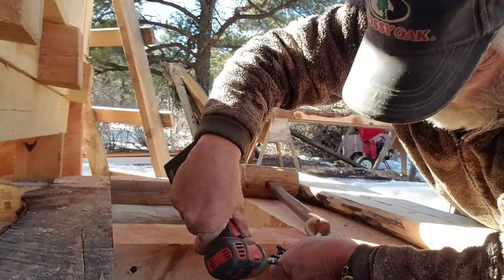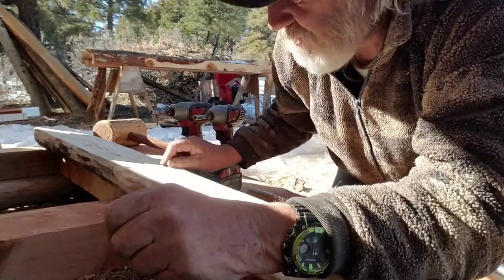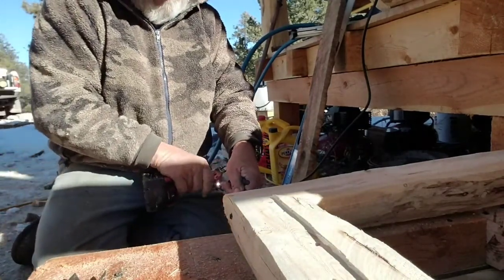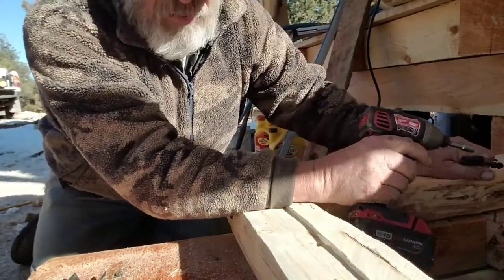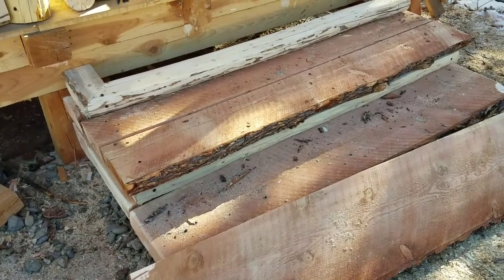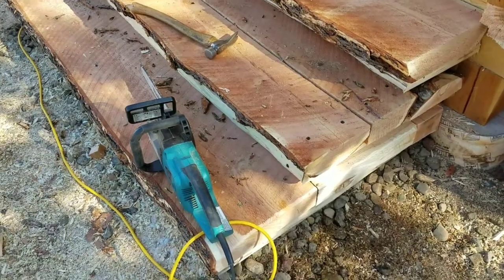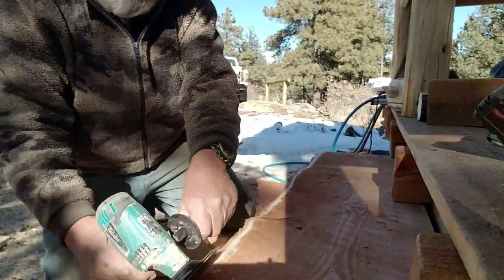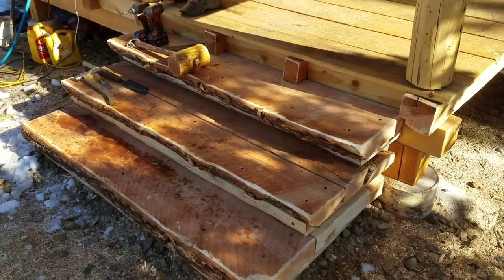(Part 4) " log and timber" steps for our "off the grid) cabin...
This video shows the steps completed...only the hand rails need to be done now...its reslly nice to have a proper way to get up on the porch...especially carrying in materials and tools...and of course my wife and Dakota dont have to climb up that ladder anymore...

Something we have been doing for 3 years!

I have some nice matching hand rails ready to be installed too...